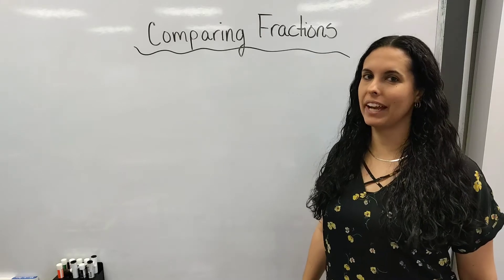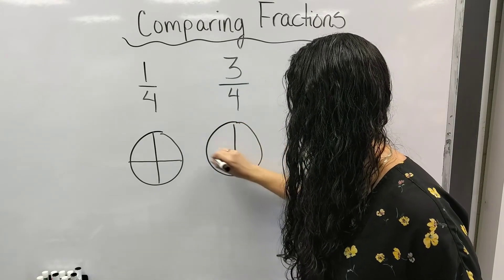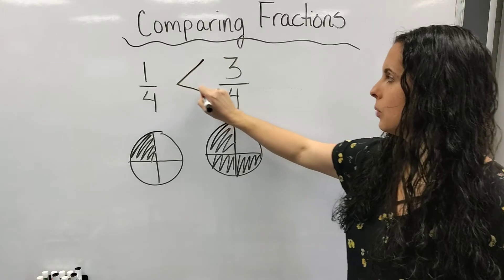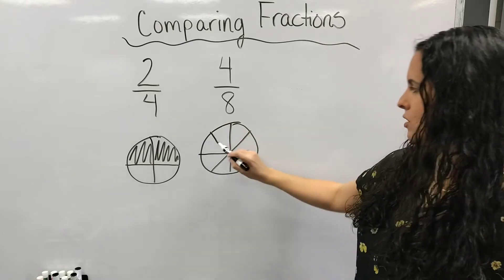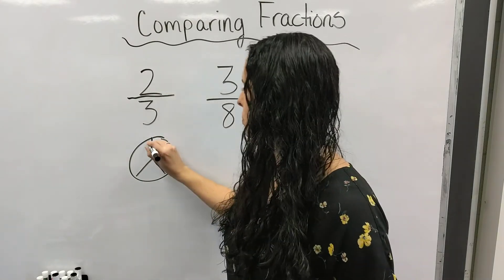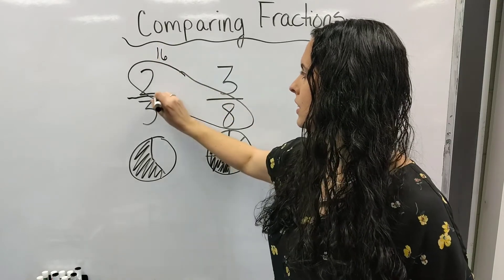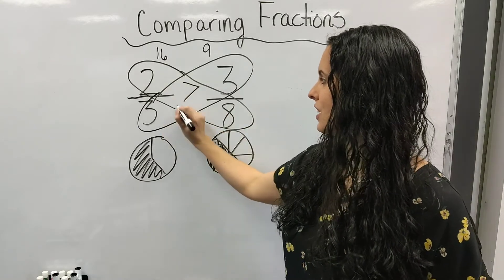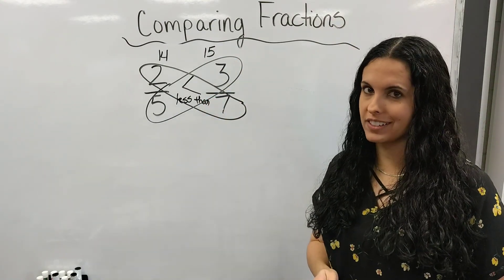Comparing Fractions-3rd Grade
Comparing Fractions with like and unlike denominators